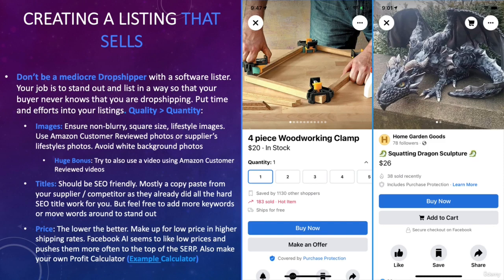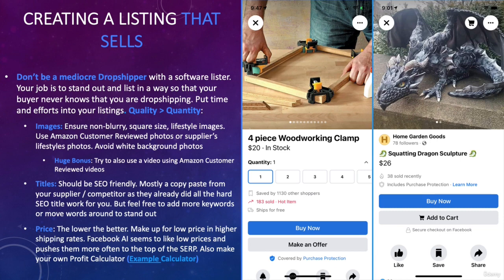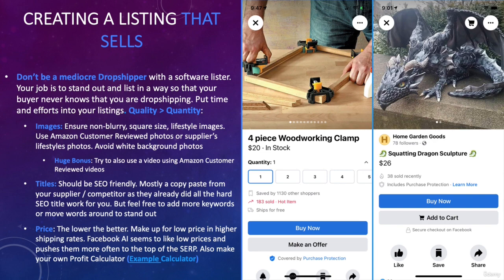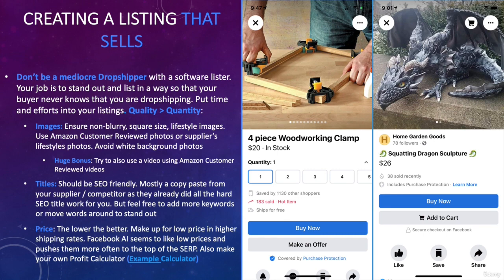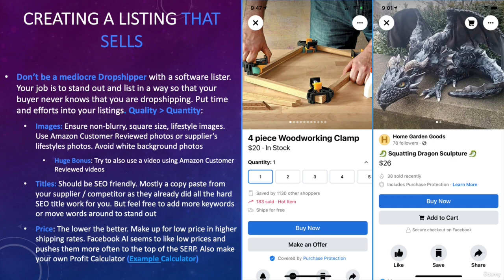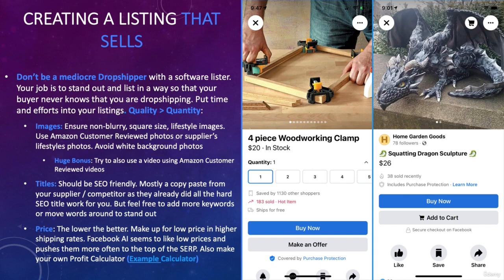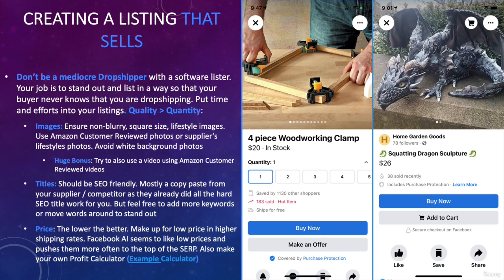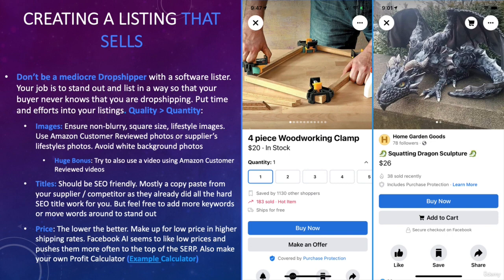Overview, Images, Titles, Price